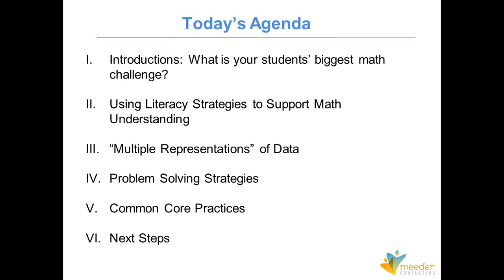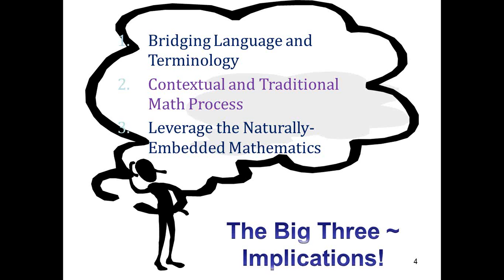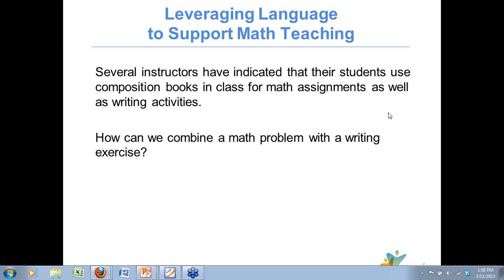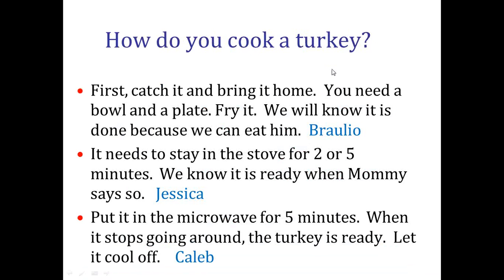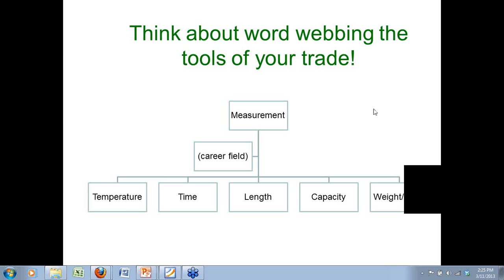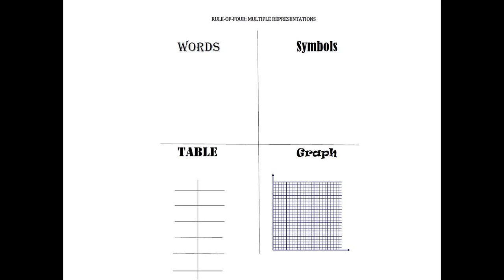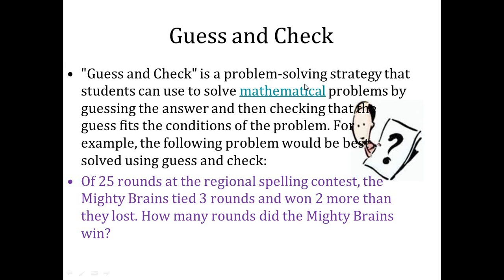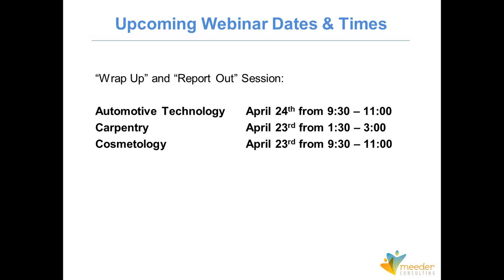3 11 13 PLC Automotive Technology